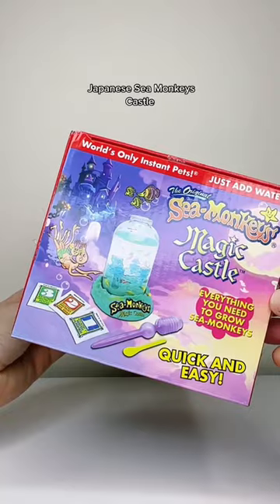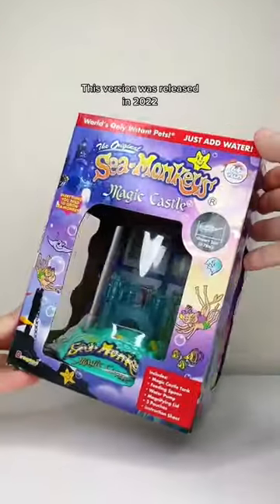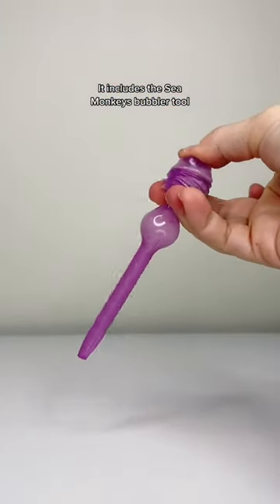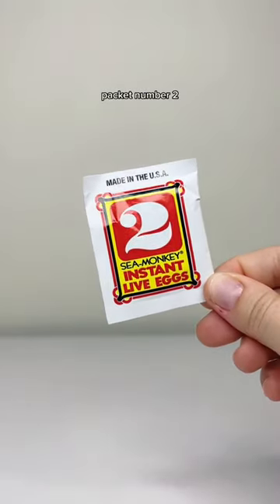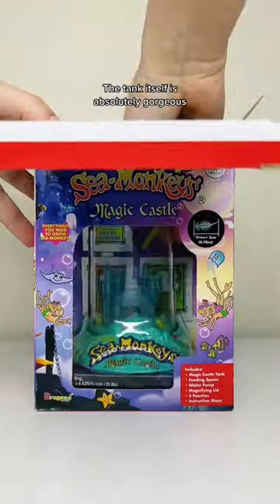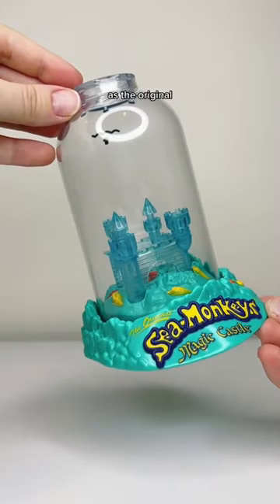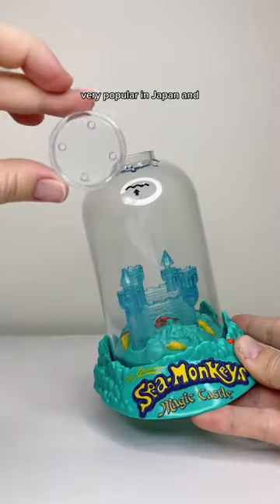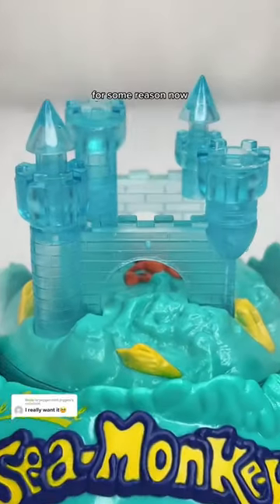Opening the Aussie/Japanese Sea Monkeys Magic Castle! LIMITED EDITION